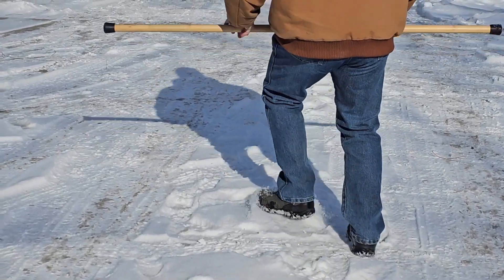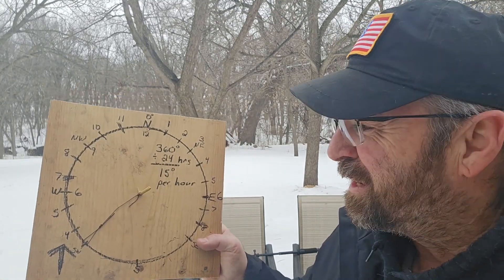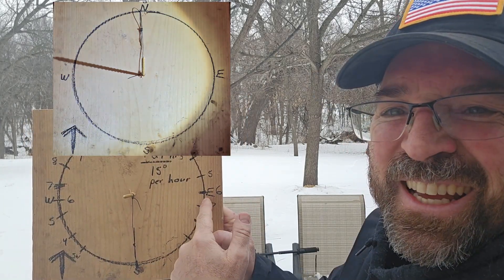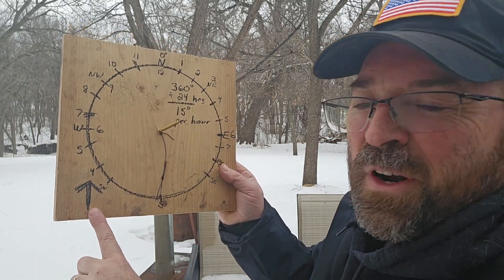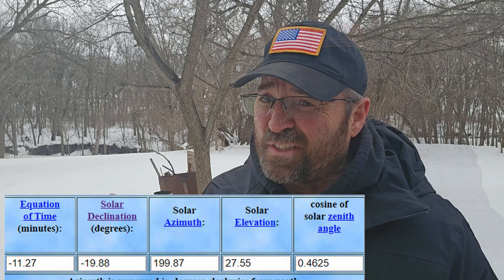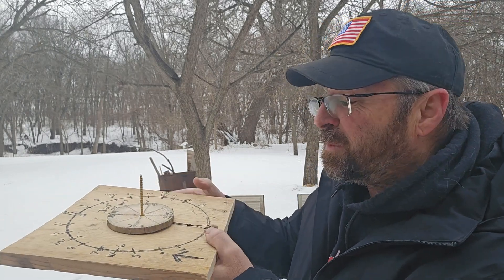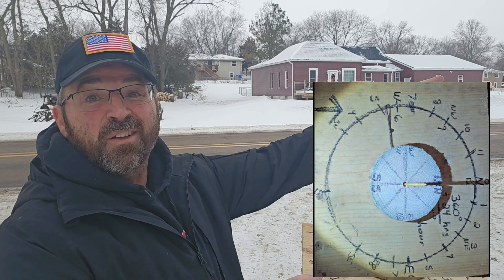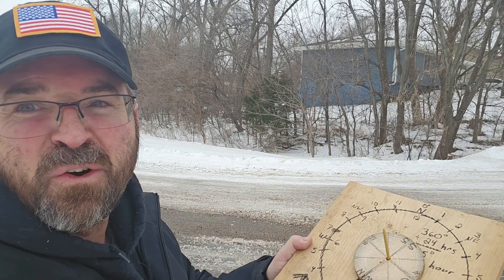A lesson in Solar navigation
We have fun learning how to navigate using a solar compass to celebrate